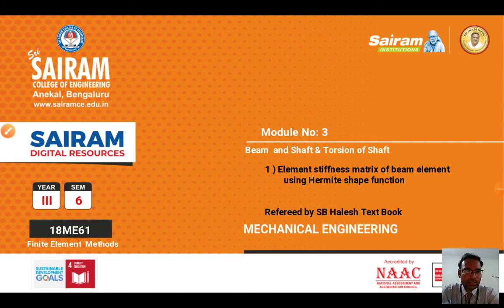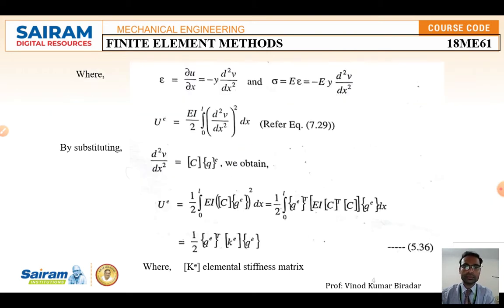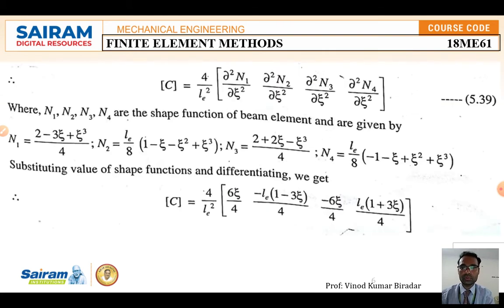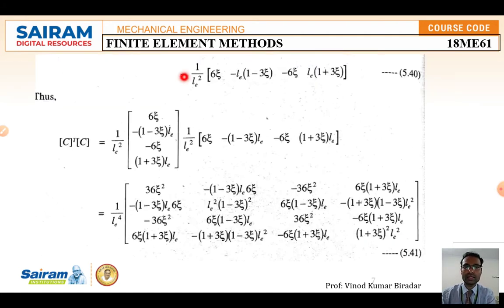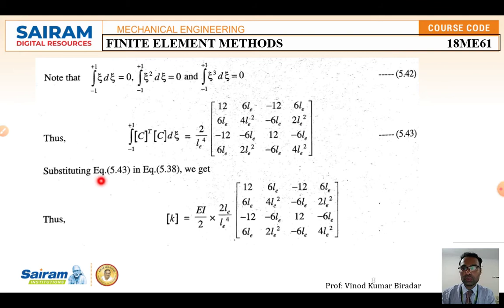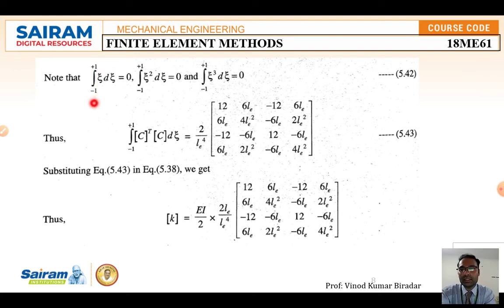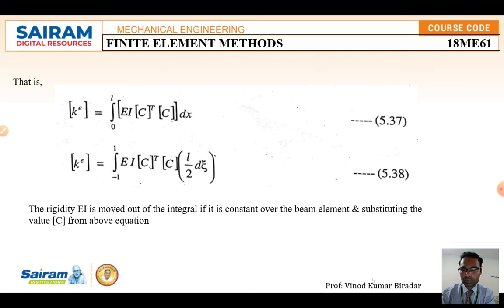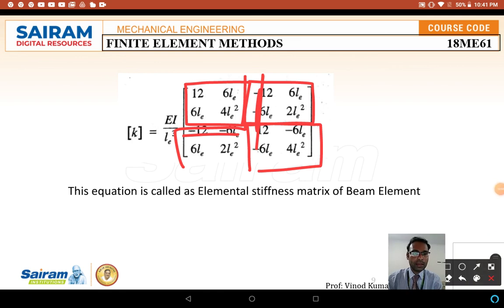Lecture Video 4_18ME61_Module 3_Element stiffness matrix of beam using shape function_Vinod Biradar